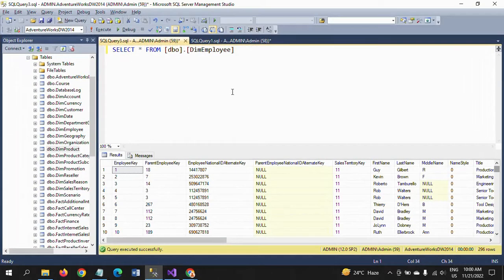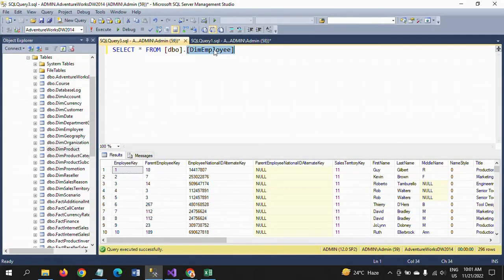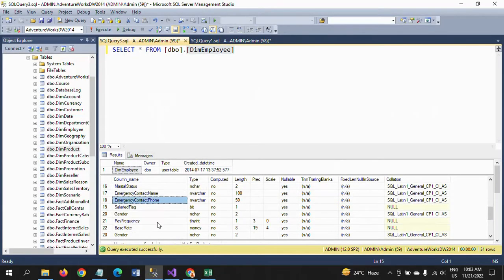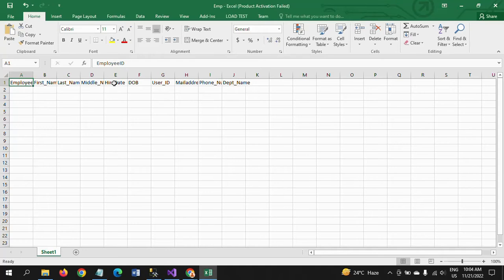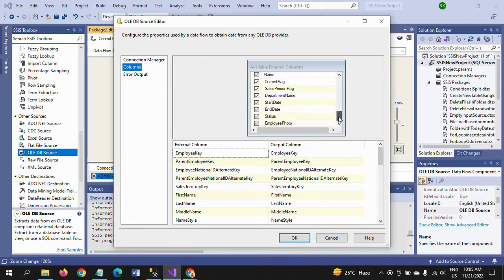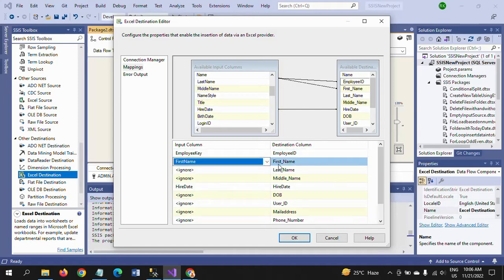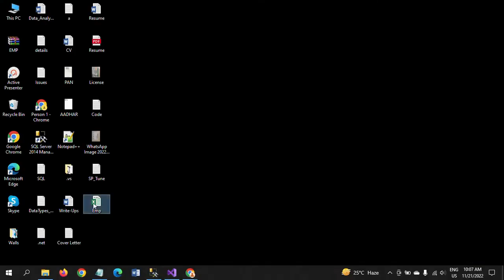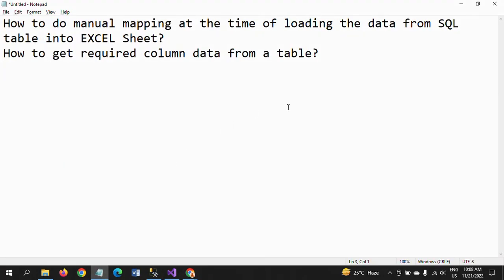SSIS||Manual Mapping Vs Auto Mapping of columns?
How to do manual mapping at the time of loading the data from SQL table into EXCEL Sheet?
How to get required column data from a table?